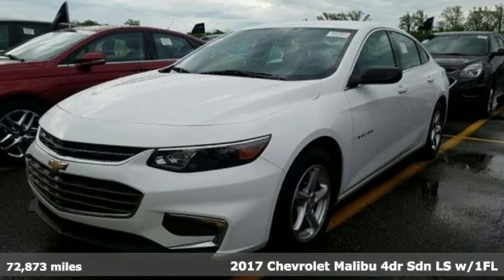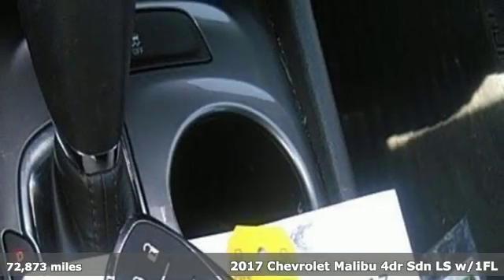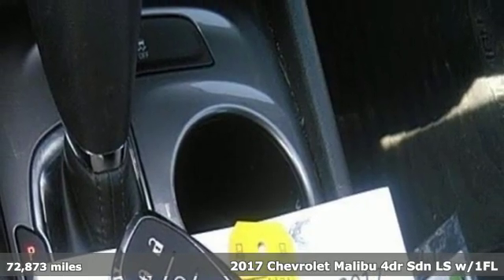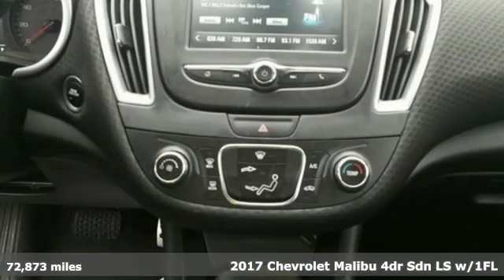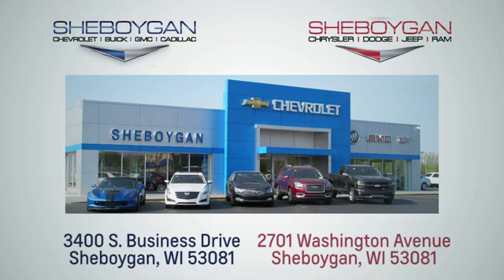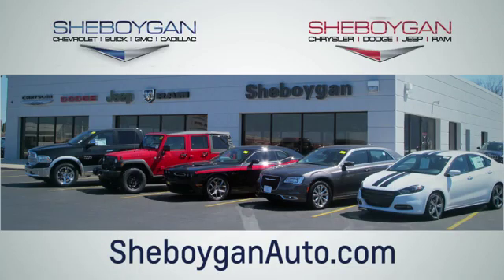Used 2017 Chevrolet Malibu WISCONSIN, WI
Year: 2017
Make: Chevrolet
Model: Malibu
Trim: LS
Engine: 4 Cyl. 1.5L
Transmission: Automatic
Color: Summit White
Interior: Jet Black
Mileage: 72873
Stock #: Z9859XX
VIN: 1G1ZC5ST0HF174431
White 2017 Chevrolet Malibu LS Jet Black w/Premium Cloth Seat Trim. 27/36 City/Highway MPGThree dealerships two locations, one goal to be your dealer! At Sheboygan Chevrolet Chrysler, we walk it, with pride! Our Sales personnel are non-commissioned, which means we pay their wages, not you! If you are looking for a Green Bay GMC, Buick, Chevrolet, or Cadillac dealer, we're a short drive away in Sheboygan. We are located on S. Business Drive, in the South part of town in Sheboygan, Wisconsin. We have a huge selection of GM vehicles for you to choose from. Our dealership is open 6 days a week, as well as our parts and service departments. Check out our hours and directions page, then make the drive to Sheboygan Chevrolet Buick GMC Cadillac. You'll see why our Green Bay Cadillac, Chevrolet, GMC, and Buick customers keep coming back to our dealership.Awards: * 2017 IIHS Top Safety Pick with optional front crash prevention * 2017 KBB.com Best Family Sedans * 2017 KBB.com 10 Most Comfortable Cars Under $30,000 * 2017 KBB.com 10 Best Sedans Under $25,000 * 2017 KBB.com 10 Most Awarded Brands Reviews: * Spacious interior with tall-person-friendly front seats; sporty handling around turns; hybrid version is respectably quick to accelerate; strong brakes; responsive and intuitive 8-inch touchscreen interface with sharp graphics. Source: Edmunds

Address:
3400 South Business Drive